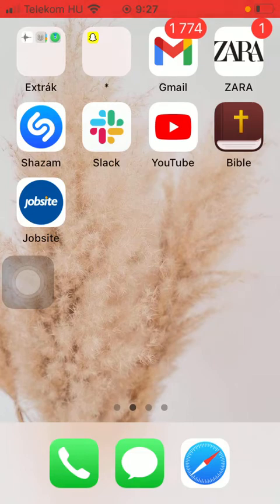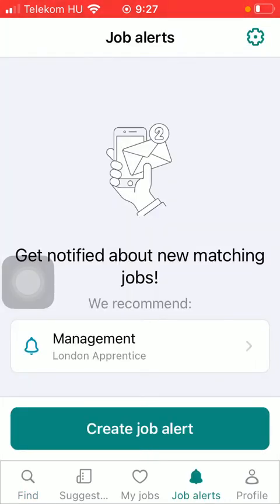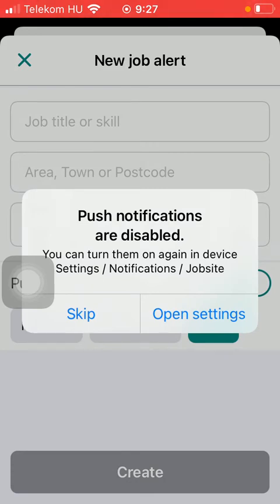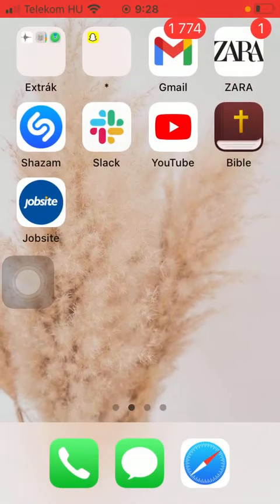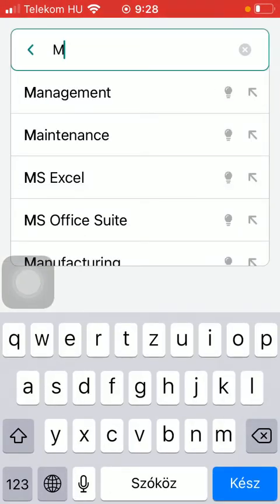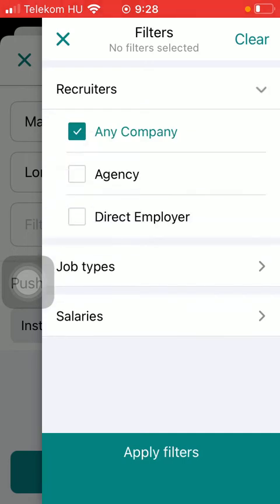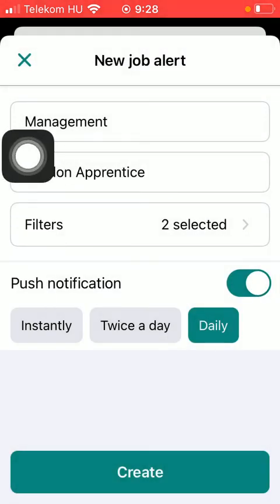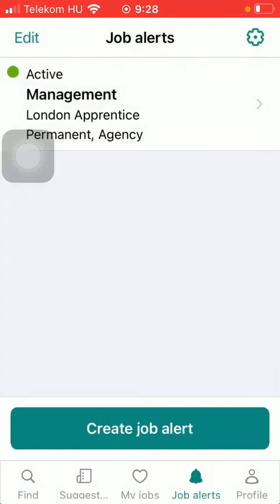How to create a job alert on Jobsite?